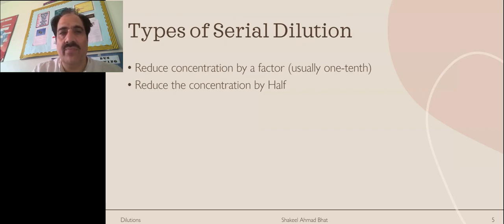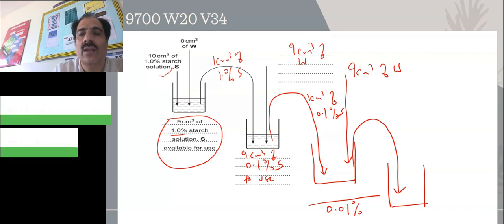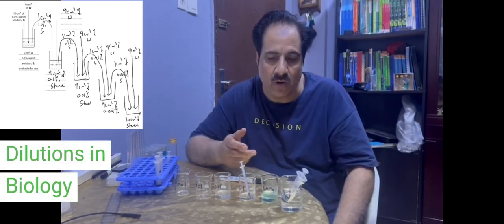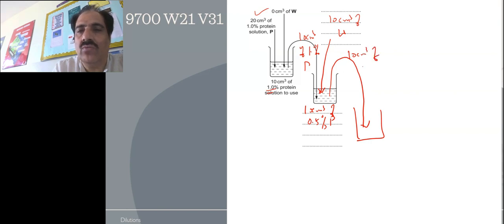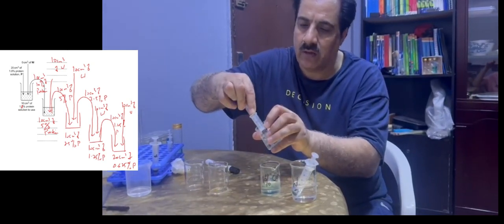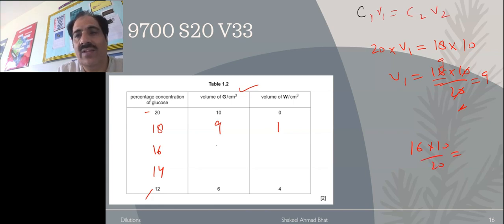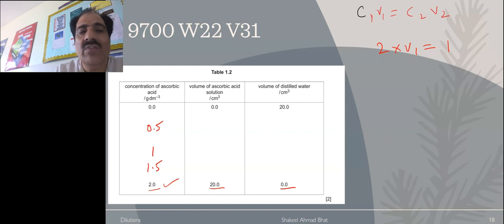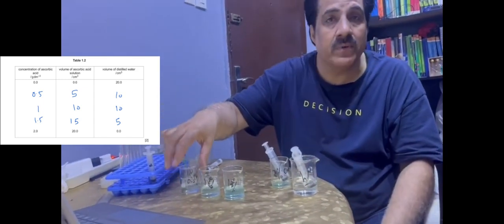Dilutions in Paper 3 AS Biology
Dilutions in Biology